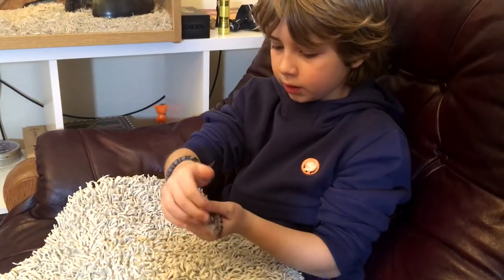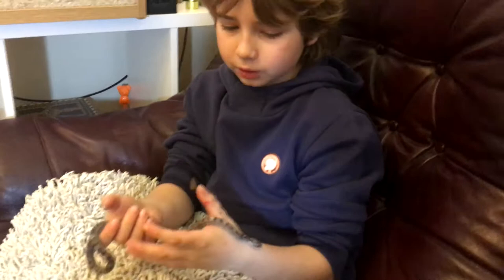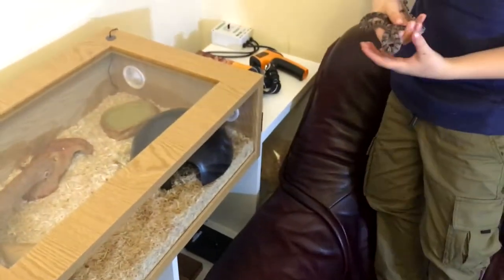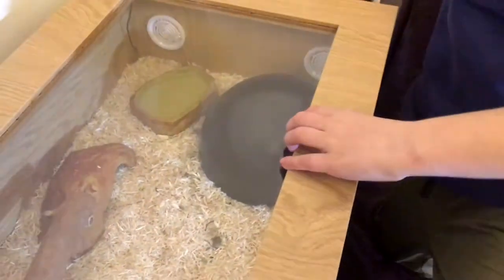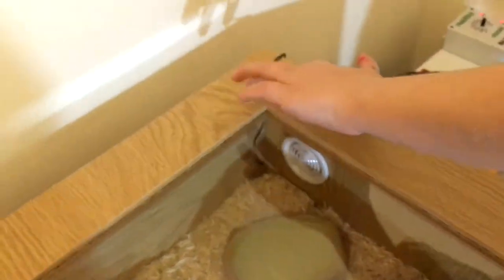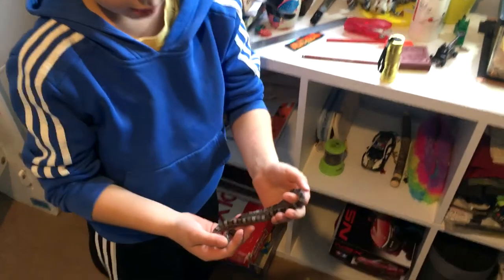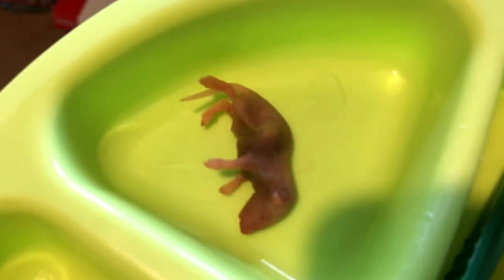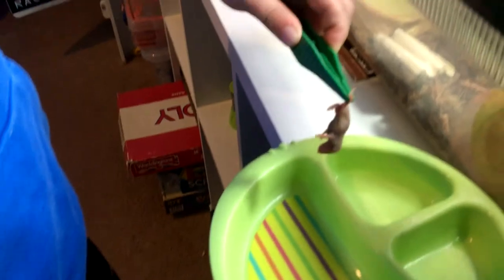Wild Roman - Meet Smokey the snake and see his glottis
meet my pet snake Smokey then I take you back in time to when he was younger in his old enclosure when we feed him and you see his glottis (breathing tube)